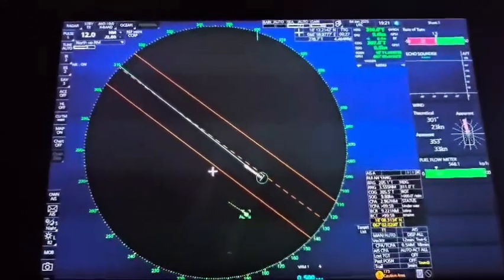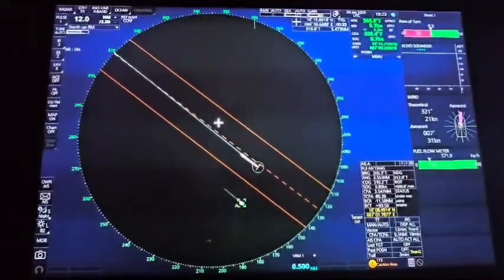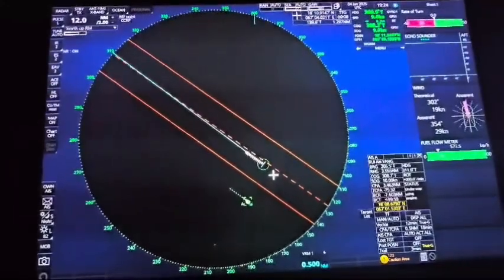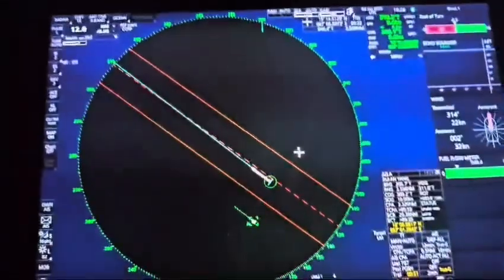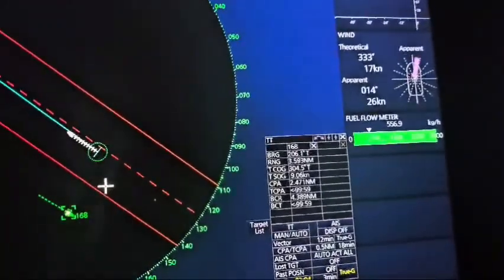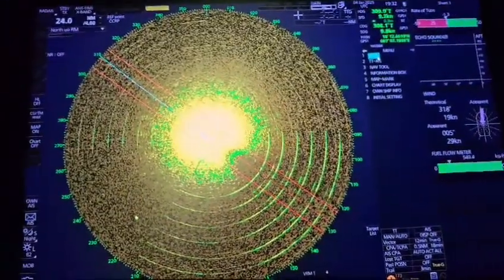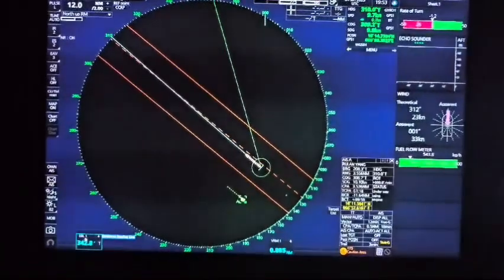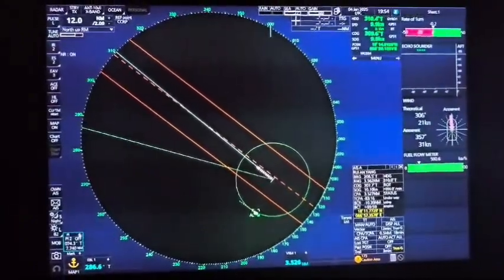X Band Radar ( Navigation Equipment ) - Basic Tutorial | January 2025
Dear All,

Here is the basic information of X Band Radar how to use it and if you have any questions ask and Mr. Tanasije and he will answer it in comments and provide more videos about it and other equipments as well.

One more time I am using opportunity to say Thanks to college Tanasije for his efforts to explain and help to young  generation who willing to learn.

2nd Engineer on Tankers

Mario Akrap